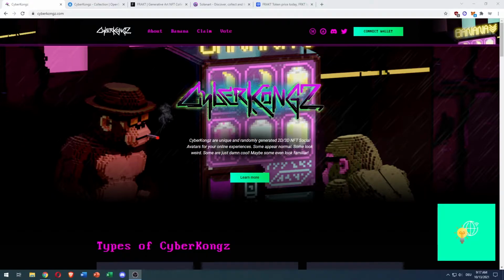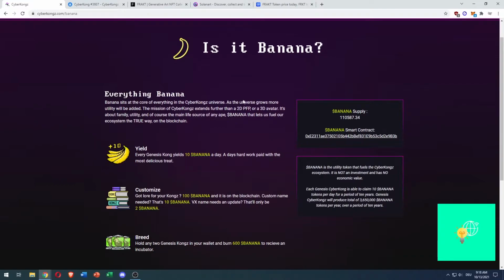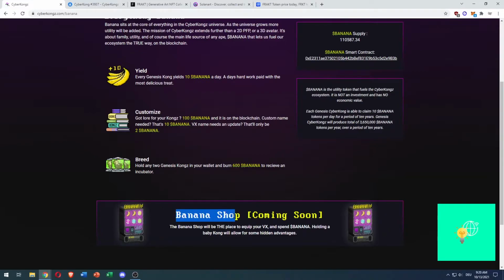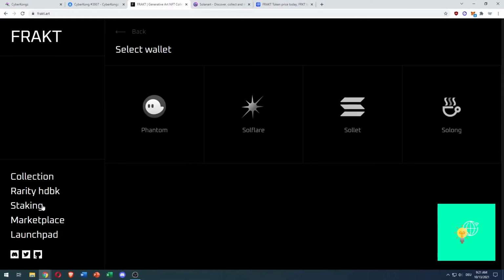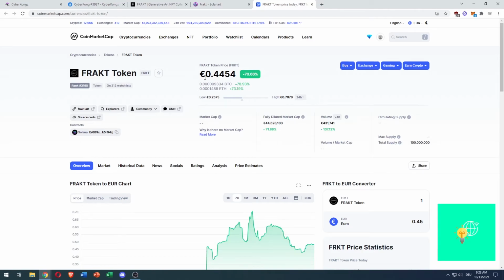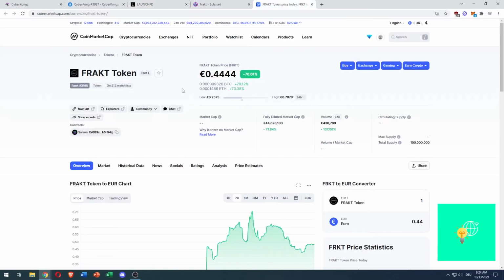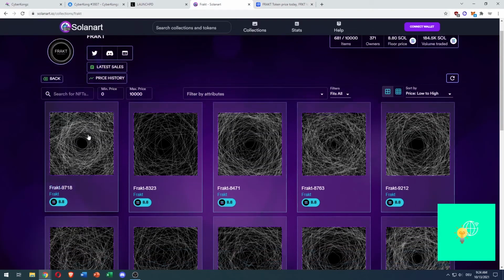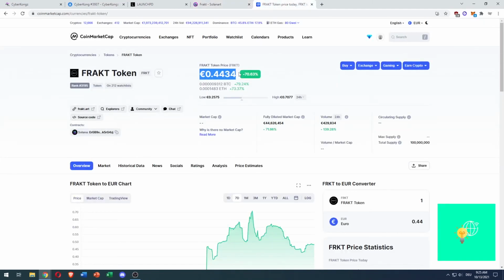How to Make Money with NFTs in 2021 (BEST WAY)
Learn how to make money online using nfts. this passive income system using nft is going to make you money by growing in value and being a combination of defi and nft.